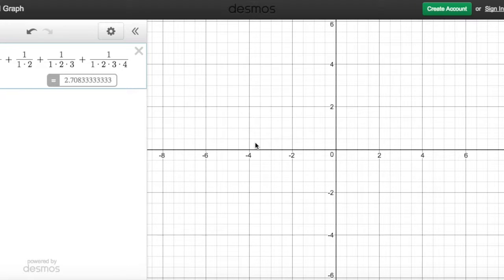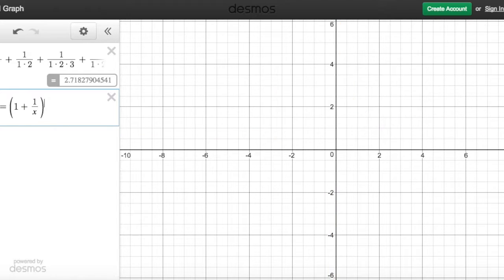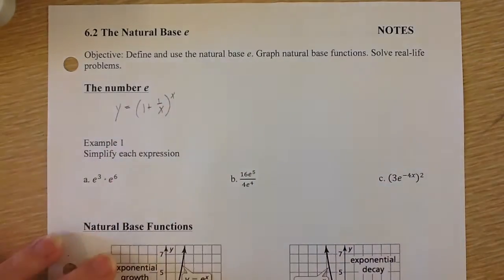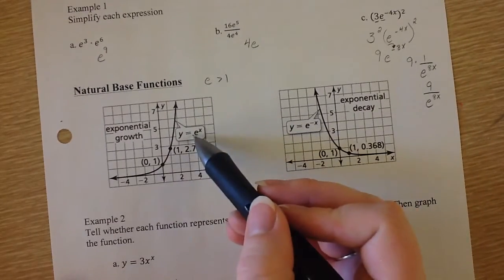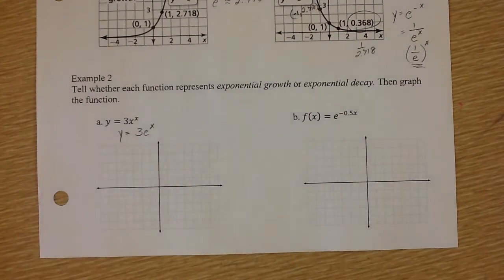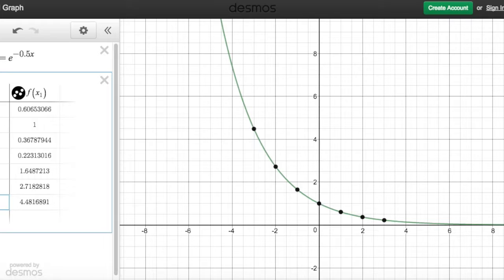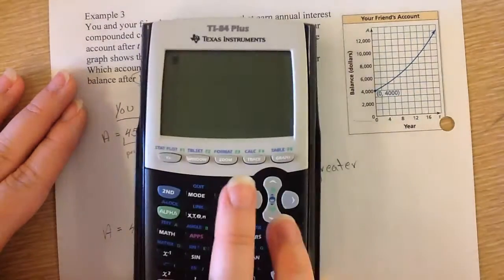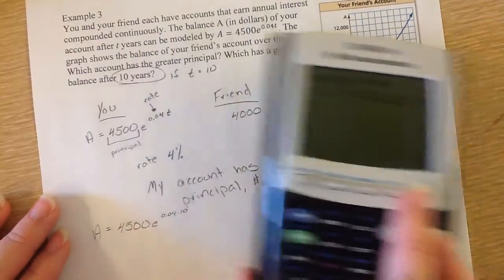Alg 2 6.2 The Natural Base e